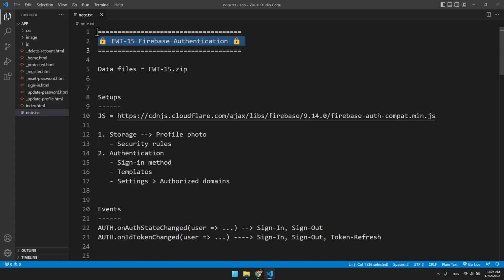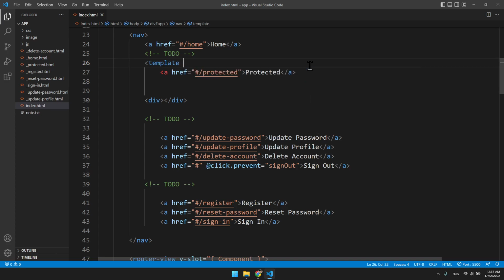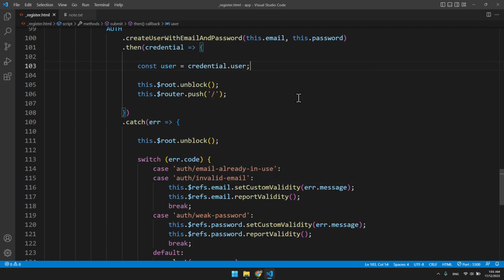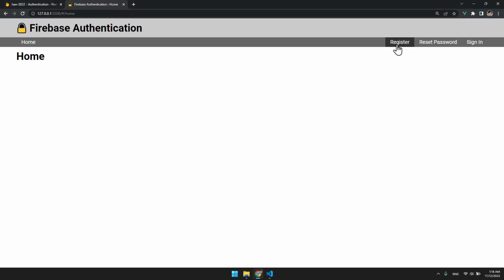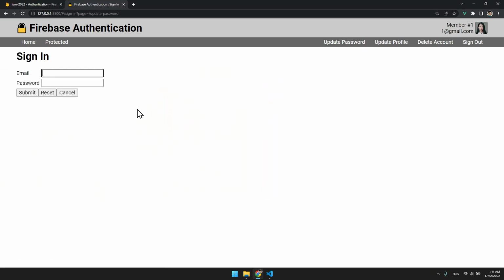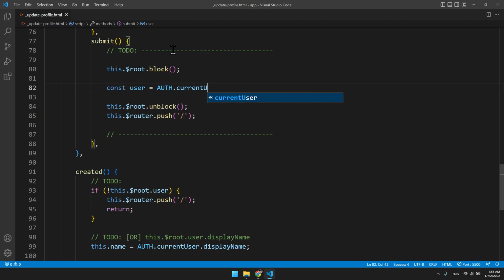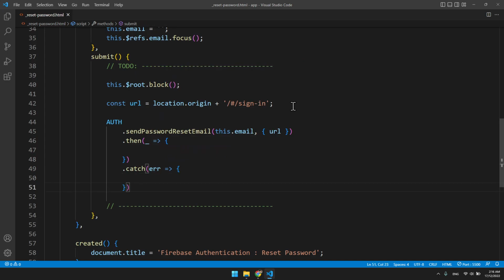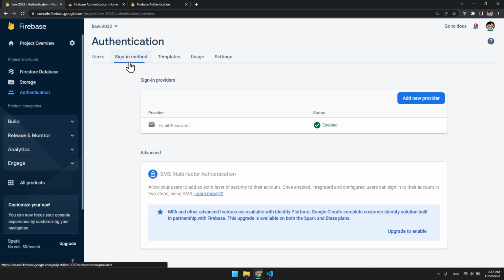EWT-15 Firebase Authentication